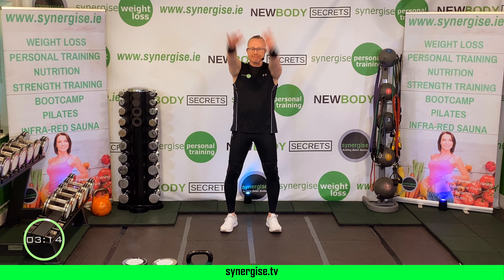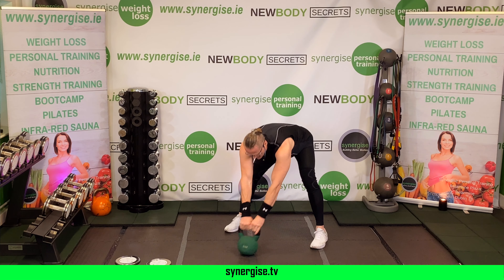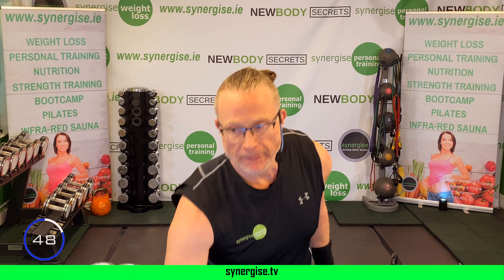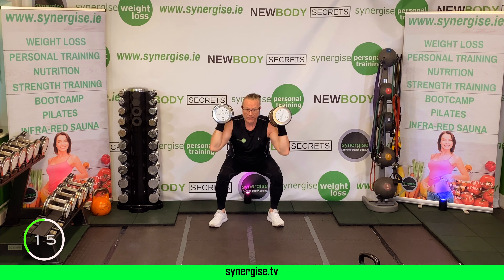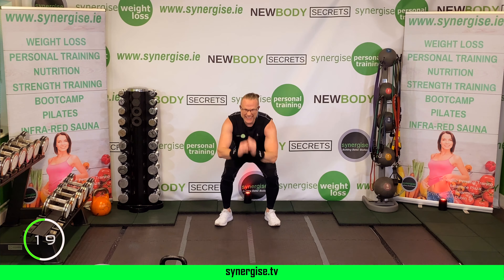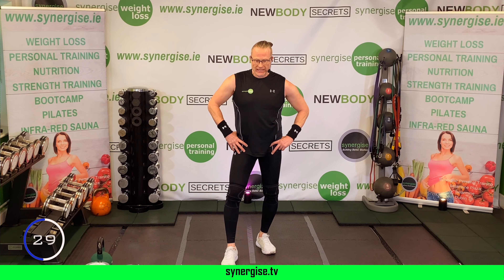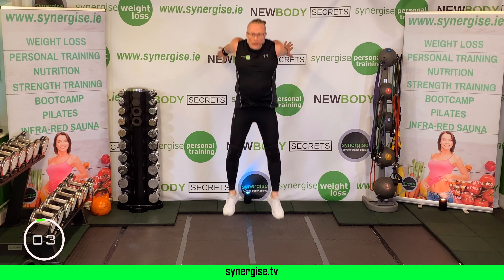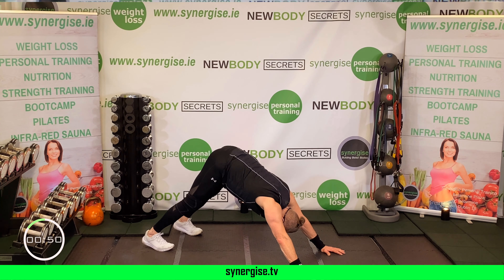Fed Up Of Boring HIIT Workouts? | At Home Fat Loss Workout with Weights | 2021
If you're fed up of boring HIIT Workouts but want to get in a sweat session that's designed to maximise fat loss, then this is the workout for you! All you need is one set of dumbbells and a medium sized kettlebell, enjoy!!!

Don't Attempt Another Low Fat Diet , SYNERGISE YOUR LIFE & Rock Your Dream Body With My Tips, Tricks and Life Hacks!

Have you been thinking of starting your own weight loss journey but you’re not sure where to start and you're scared of wasting time on the wrong steps? Let me be your guide! I'll show you the right steps on how to lose weight, get fit, be lean and healthy

🔥How To Jumpstart Your Metabolism In As Little As 5 Days... even if You've Tried To Lose Weight Before And Failed! 💥

(without going on a juice cleanse,  low calorie diet or doing hours of cardio every day)😅